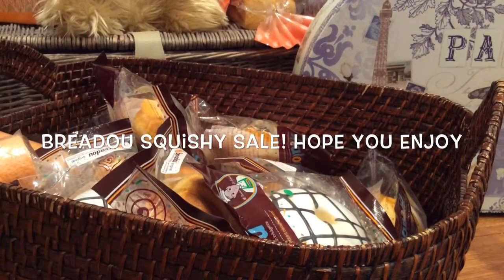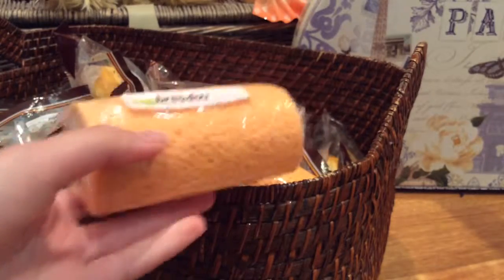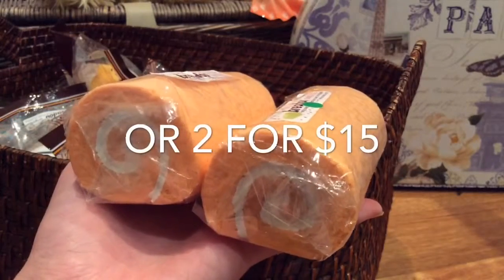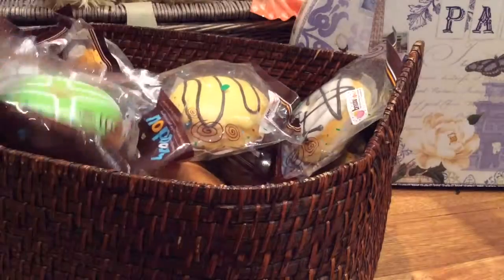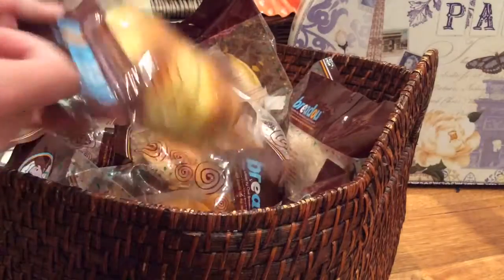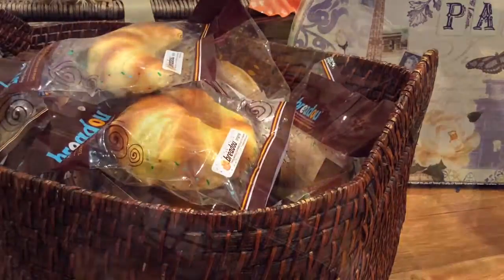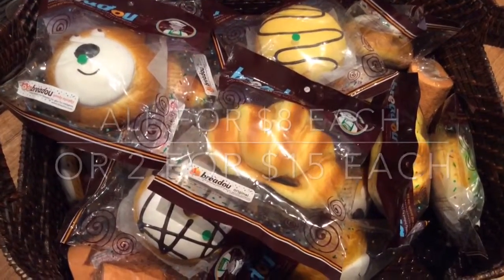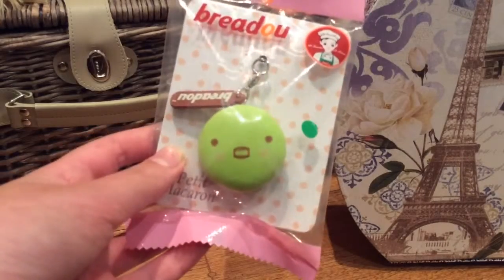Breadou Squishy Sale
Rules
- Must have Parental Permission
- Australia Based
- Must send with proof (I will too)
- Not liable for lost mail

All items are up for trade
Wish list
- Rare non defected squishies
- Lip products (eos)
- Bows
- Japanese Stuff
- Anime Merchandise